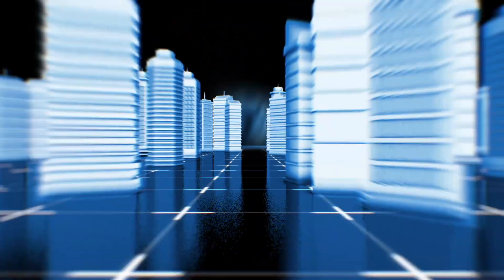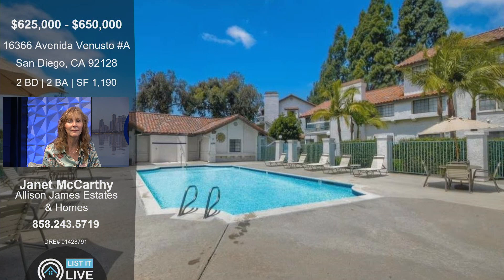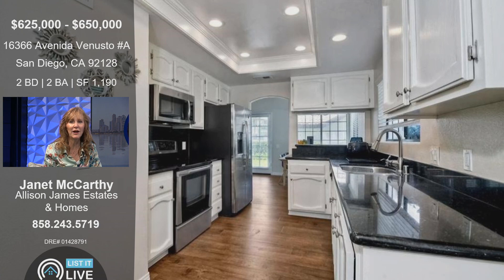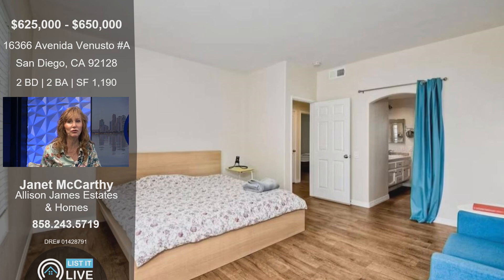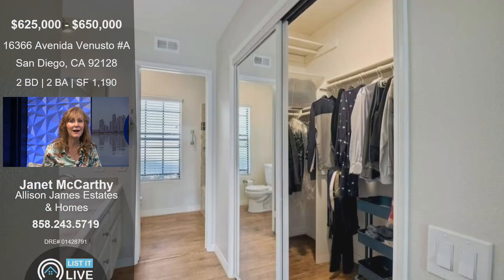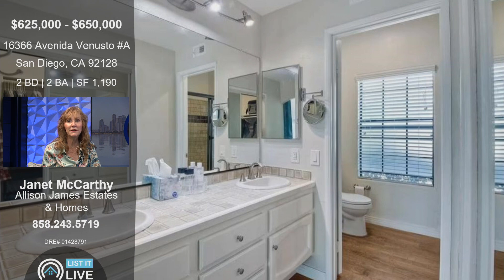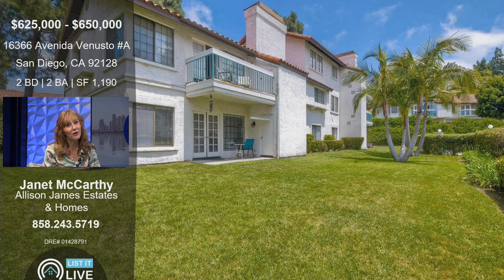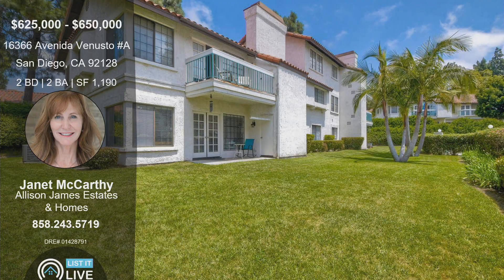16366 Avenida Venusto A San Diego, CA 92128 with Janet McCarthy